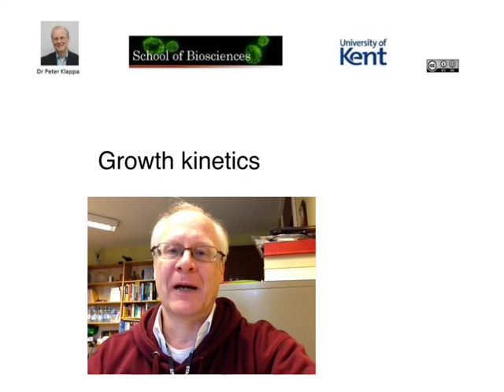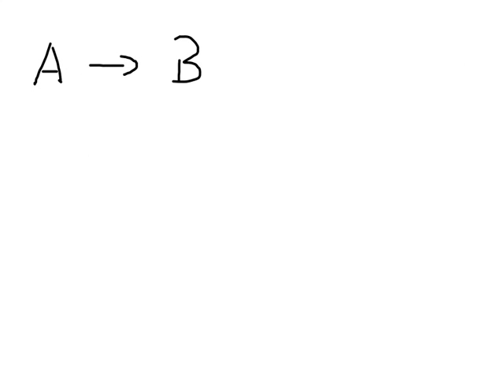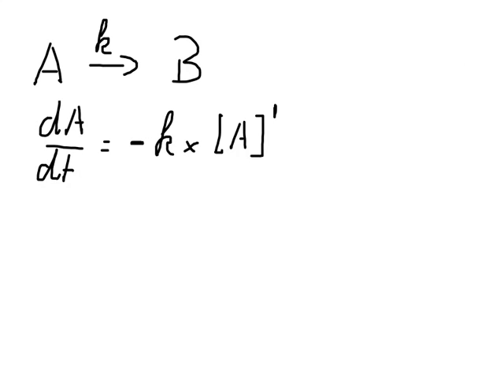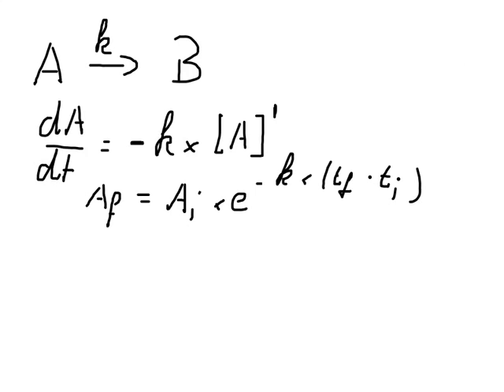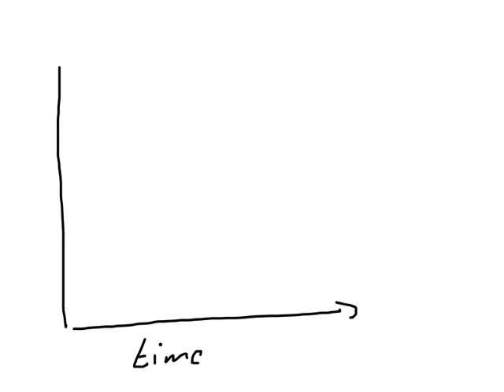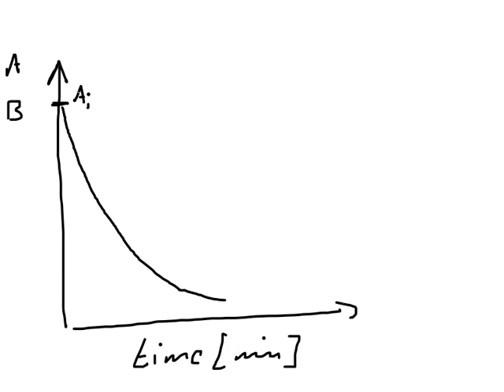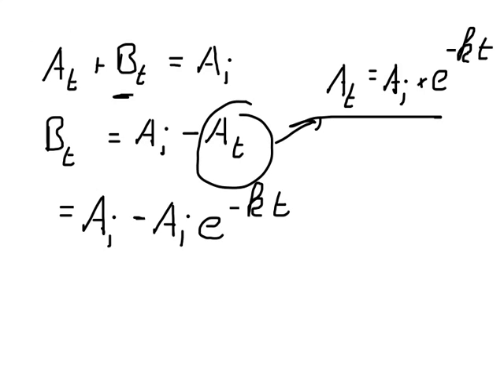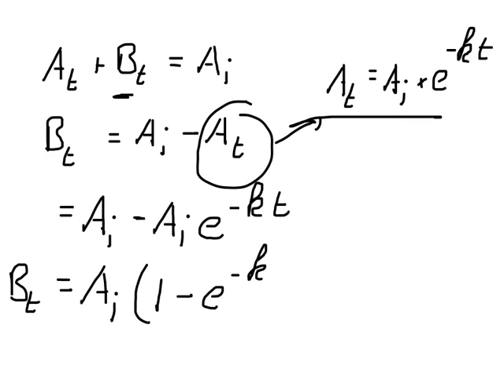Kinetics of product generation